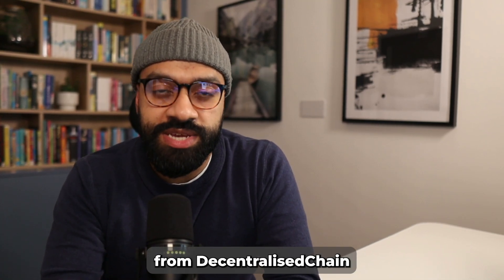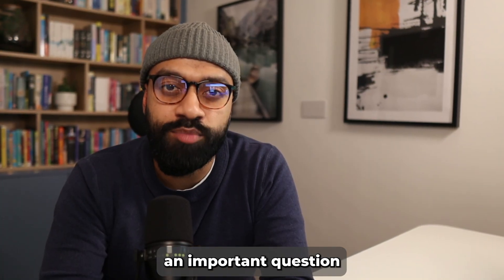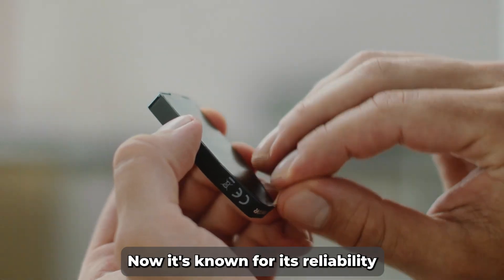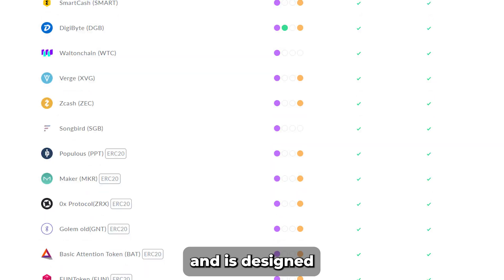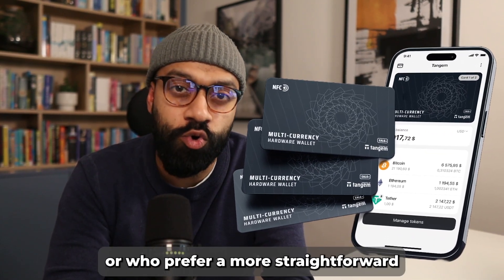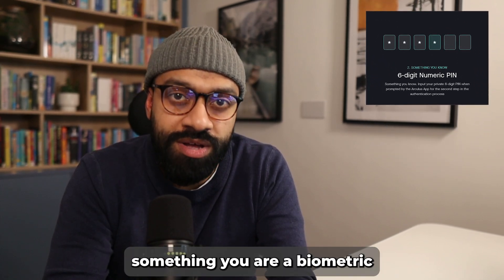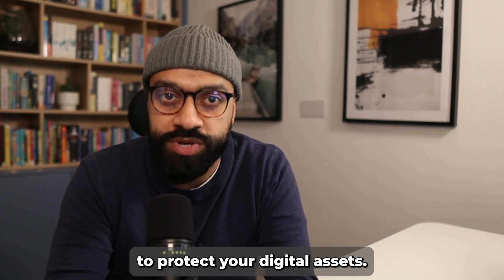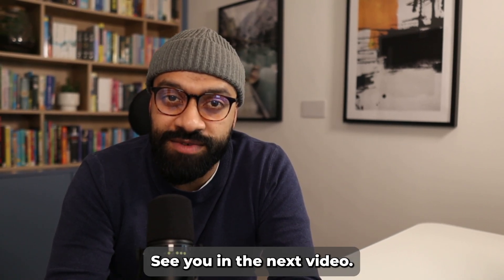Best Cold Storage Wallets for Cryptocurrency in 2023 | Best Harware Wallet for Cryptocurrency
Best Cold Storage Wallets for Cryptocurrency in 2023, Best Harware Wallet for Cryptocurrency. In this latest video from DecentralisedChain, join Firoz as he delves into the world of cryptocurrency security following a significant incident at Ledger. Discover the best cold storage crypto wallet options of 2023, providing robust security for your digital assets. This video is a must-watch for anyone interested in securing their cryptocurrency, whether you're looking for the best cold storage wallet for XRP, Bitcoin, or any other digital currency.

We'll explore the features, security, and user-friendliness of some of the best cold storage hardware wallets, including the pioneering Trezor, the air-gapped Ellipal, the innovative Tangem, the versatile Arculus, and the biometric-enhanced D'CENT wallet. Each of these wallets offers unique advantages for cryptocurrency enthusiasts seeking the best cold storage for cryptocurrency in 2023.

🔐 Featured Wallets:

Trezor: A leader in cold storage wallets, offering unmatched security and ease of use.
Ellipal: Known for its air-gapped security, perfect for those prioritizing ultimate safety.
Tangem: A user-friendly card-shaped wallet, ideal for everyday crypto transactions.
Arculus: Combining a physical card with mobile app security, a modern twist on cold storage.
D'CENT: A biometric wallet adding an extra layer of personal security.
Whether you're in India or anywhere else in the world, understand why these wallets are considered some of the best cold storage options in 2023. Firoz from DecentralisedChain breaks down the essentials, helping you make an informed choice about your cryptocurrency security.

📖 Timestamps
0:00 Breaking News: Ledger's Security Nightmare!
0:58 Trezor: The Trailblazing Secure Wallet
1:34 Ellipal: Fort Knox in Your Pocket!
2:08 Tangem: The Tap-to-Transact Revolution
2:40 Arculus: Next-Gen Cold Storage
3:20 D'CENT: Biometrics Meets Blockchain
4:02 Wrap-Up: Staying Ahead in Crypto Security